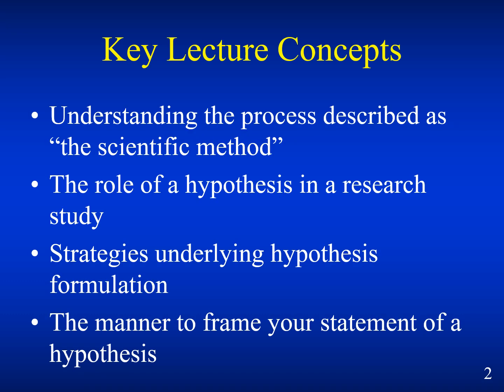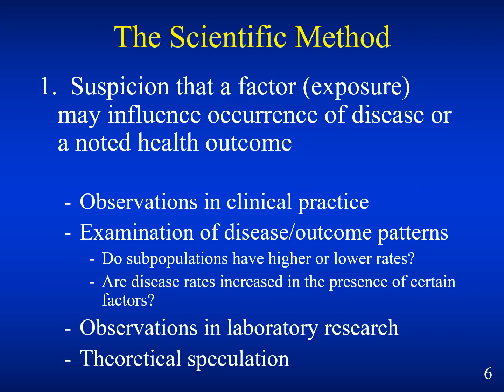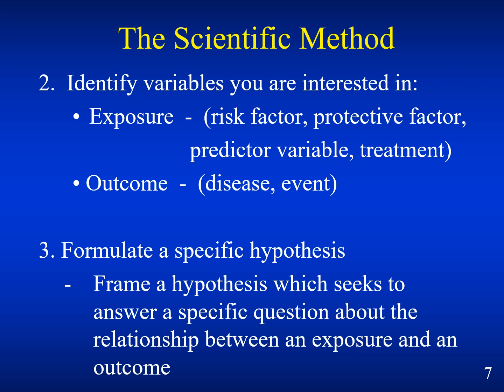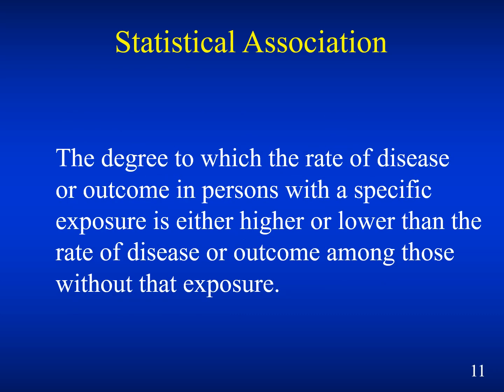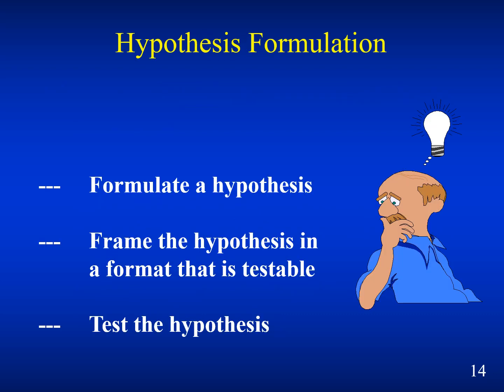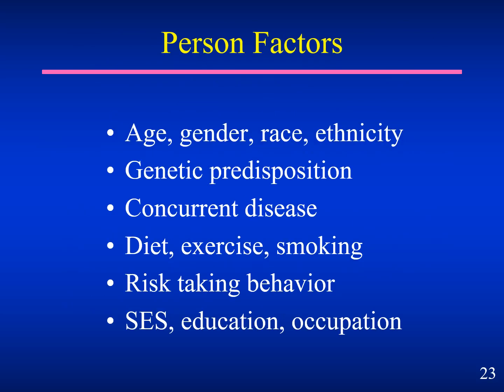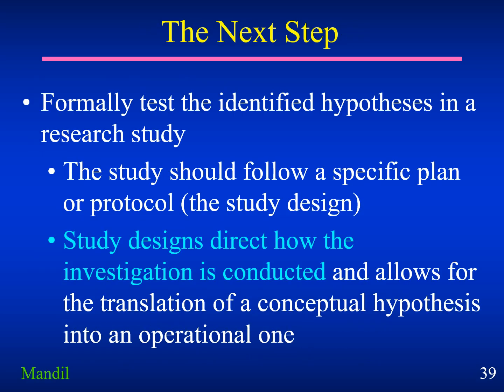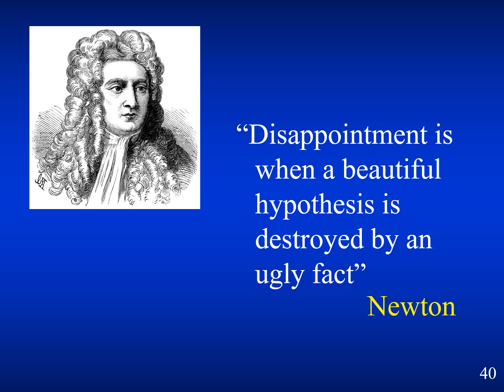PMCH 2 Intro to Research